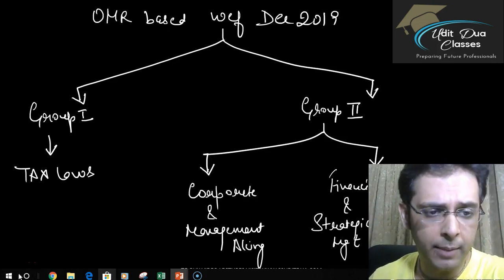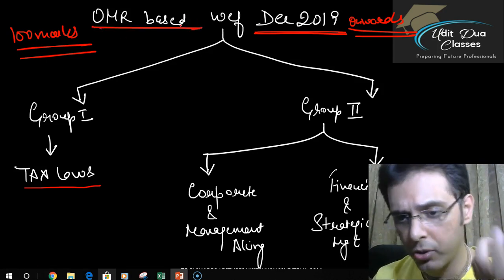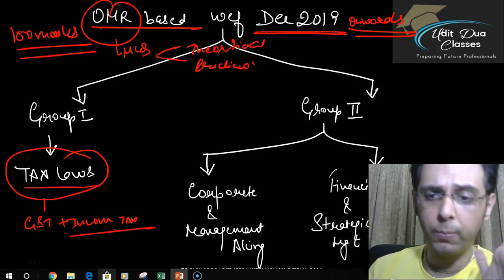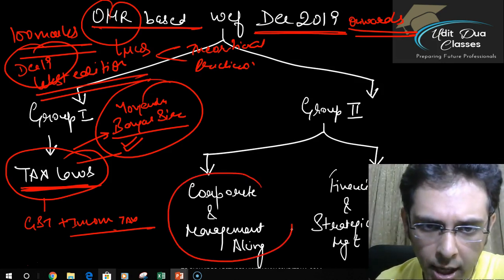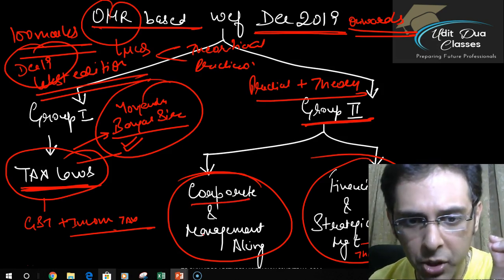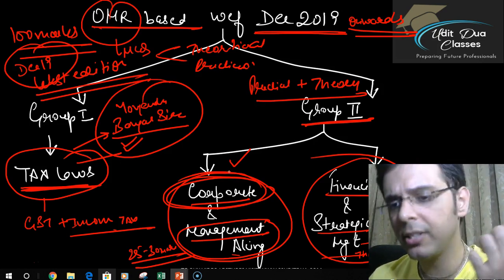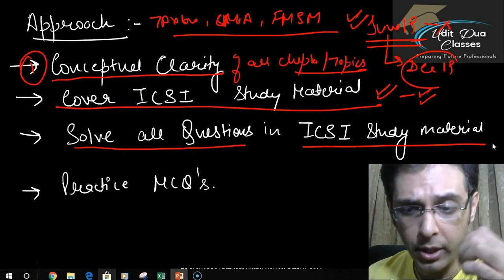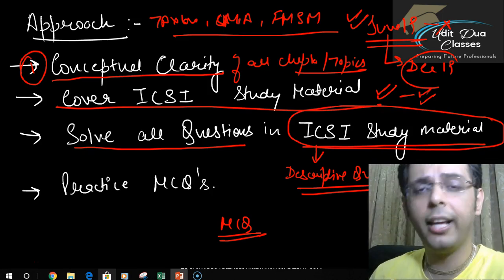How to prepare OMR based papers of CS executive New syllabus?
Chapter wise lectures available in our app from Rs 9 onwards

Download our android app from Google Play store for free notes & chapter wise lectures

Video lectures for FSM covering entire ICSI study material , all practical Questions & more than 3000 Solved MCQs by Online / Pen drive/ Google Drive

Video lectures COMBO for 2 MCQ based papers CMA & FSM by online/ google drive/ Pen drive mode covering entire ICSI study material , all practical Questions & more than 5,000 Solved MCQs

Join our Telegram Channels & groups for MCQ practice

CS Executive New Syllabus CMA FSM MCQs
Channel specifically for practicing MCQs of Corporate management accounting and Financial strategic management for CS executive New syllabus

CS executive Old & New GST group
GST MCQs practice specifically for CS executive old and new syllabus Tax Law paper

CS executive Old & New Income Tax group
Income tax MCQs practice for CS executive old and new syllabus Tax Laws paper